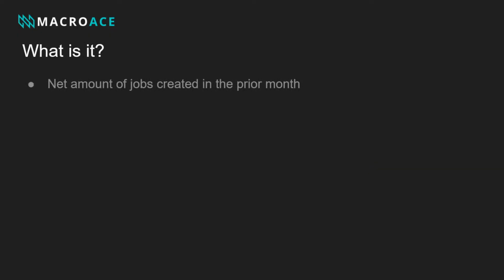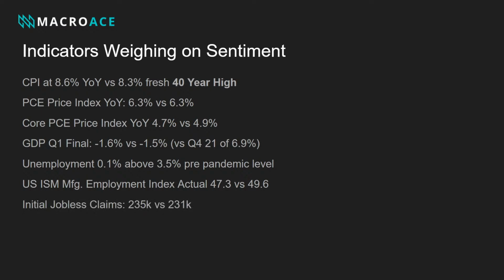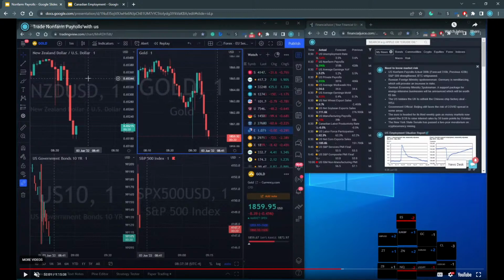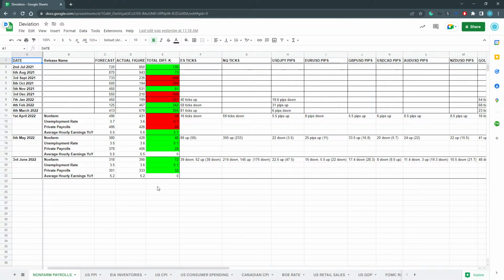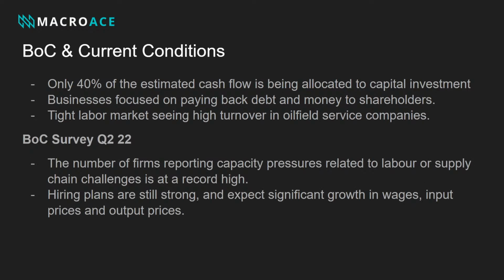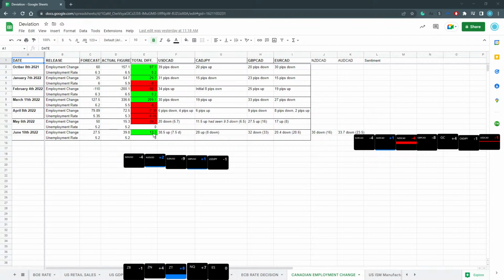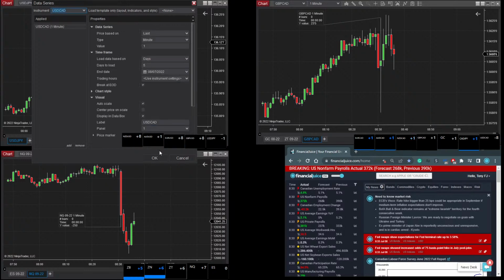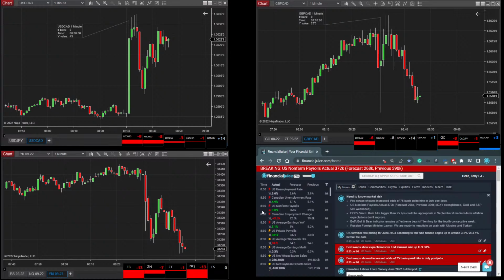Trade Nonfarm Payrolls with us